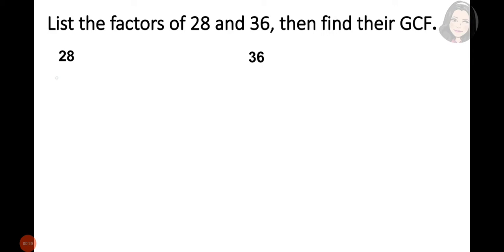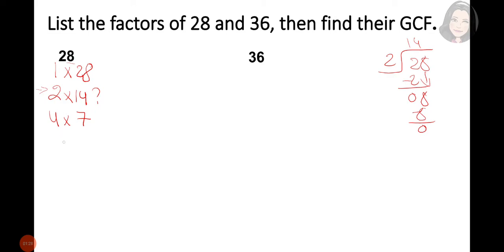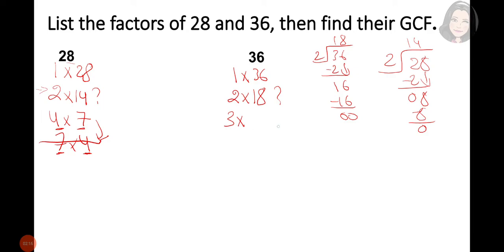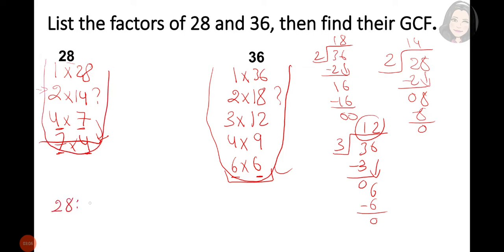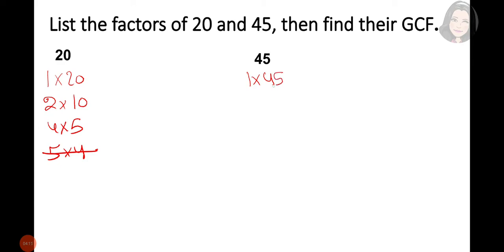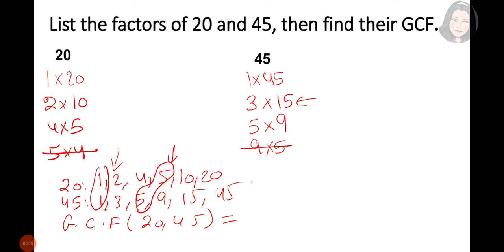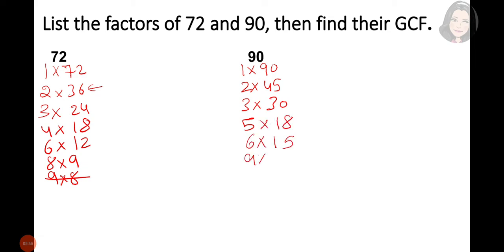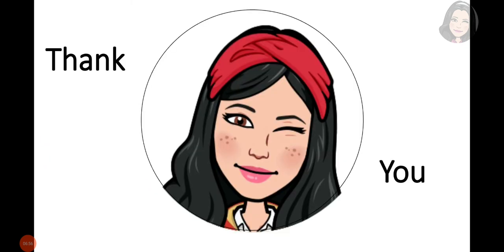G.C.F - Listing Factors